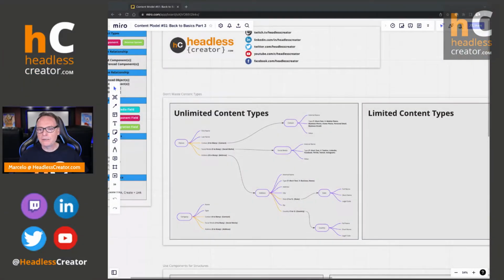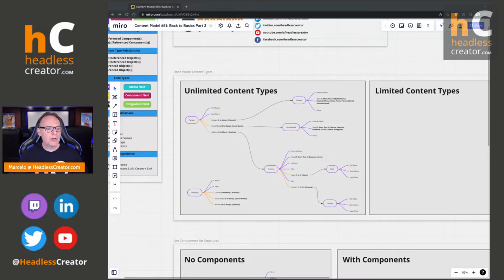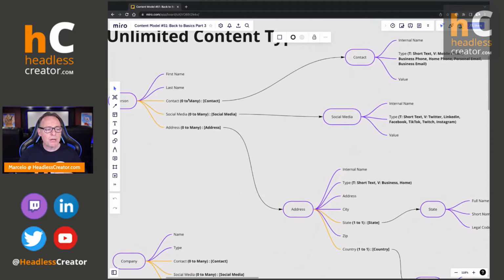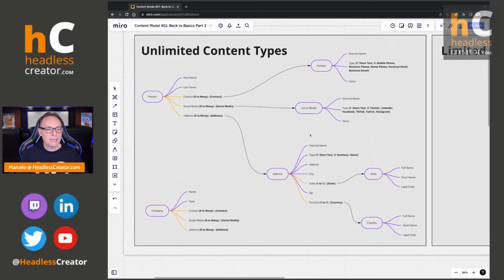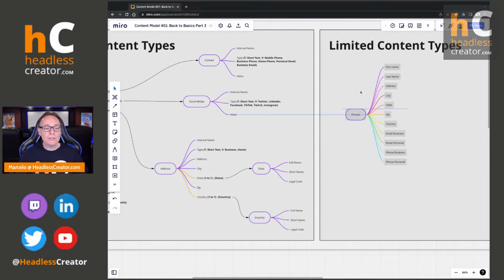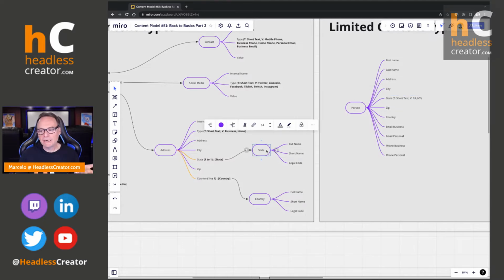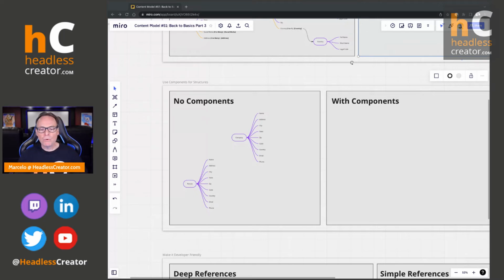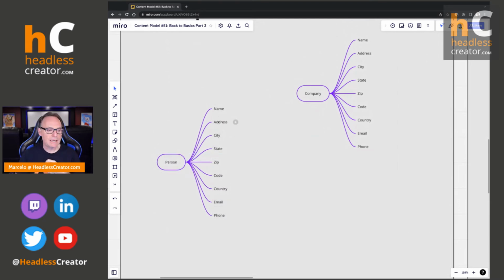CMW Lesson 51: Content Modeling Principles to Live By : Part 3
We are going to get back to the basics of content modeling, by introducing you to some principles we follow at HeadlessCreator.com and recommend you follow when content modeling with your team.

In this lesson, Part 3 of 4, we are going to cover 3 principles including "Don’t Waste Content Types", "Use Components for Structure", "Make it Developer Friendly".